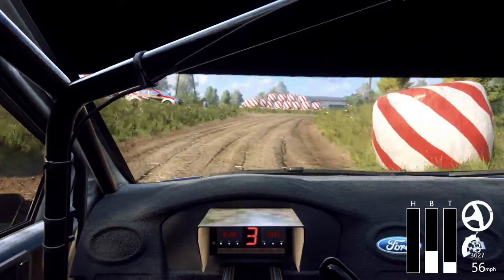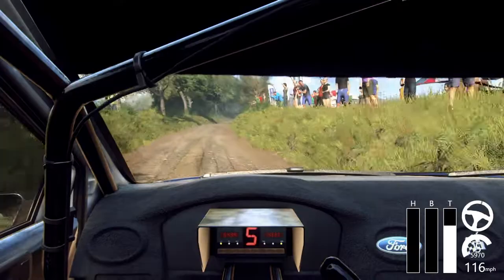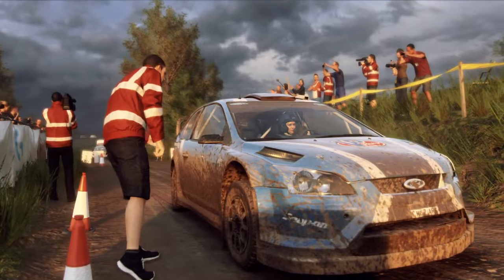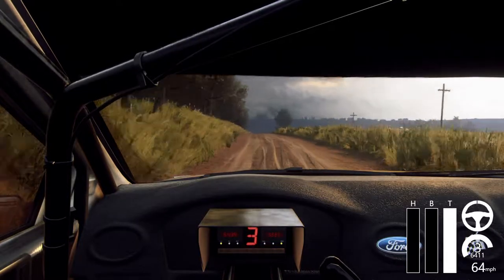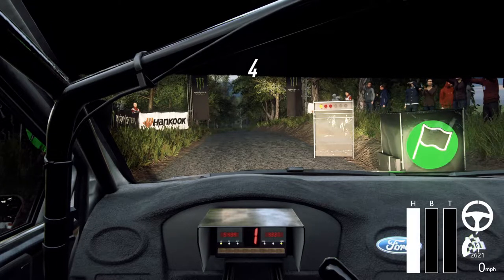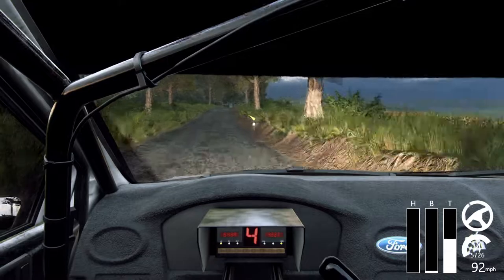Borysik | Jagodno | Zagórze (Poland) - Event 1 Stages 1-3 - Ford Focus RS WRC 2007 (Up to 2000cc)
New videos will be posted there! Tires so dead by the end of 3rd stage, should have gone mediums.  Some very silly mistakes on the first stage gave me some bad damage too.
Service: 00:00
Stage 1: 00:05
Stage 2: 05:19
Stage 3: 09:23

Current Rig:
Simucube 2 Pro
Sparco R383 w/Ascher B16M-USB
Turn Racing R8 LMS (for non-rally)
Heusinkveld Sprint Pedals
Thrustmaster Sparco Handbrake TSS+ as sequential shifter
Thrustmaster Sparco Handbrake TSS+ as handbrake
Playseat Sensation Pro w/custom shifter mount
Extreme Sim Racing Triple TV Stand
3x Asus VG279QL1A 1080p Monitors
DSD Button Box

Thanks to Rally Technical for the tunes!